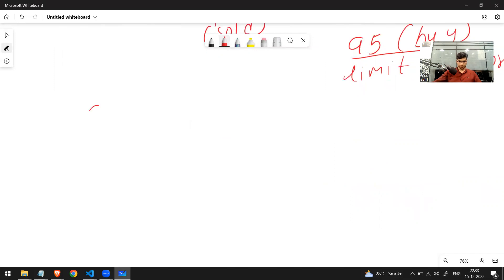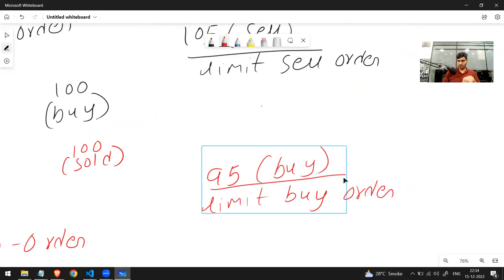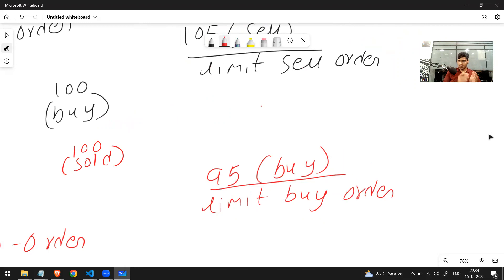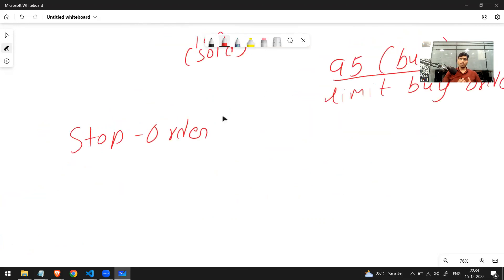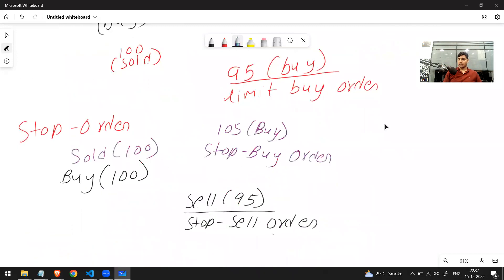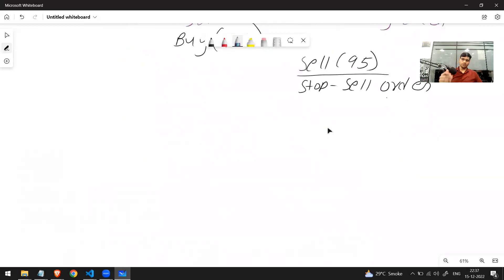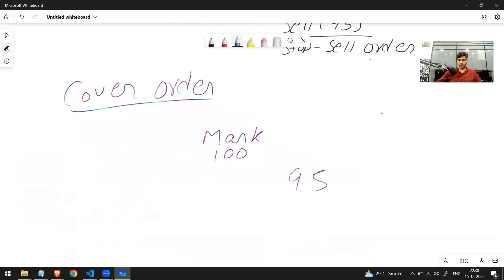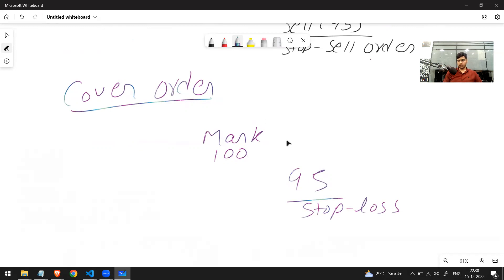Basic types of order using python part 4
In this video we have discussed different type of order like market order ,limit order,stop order,bracket order and cover order

Book your spot for the summit 2022